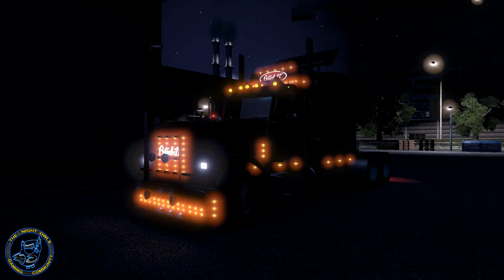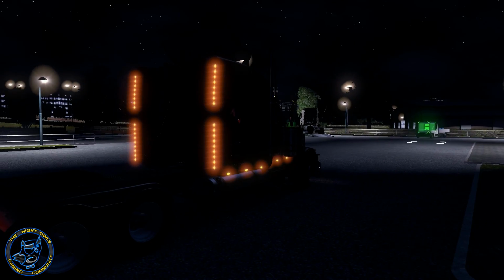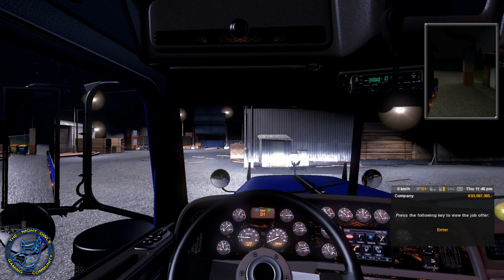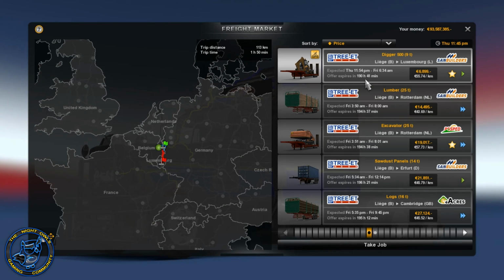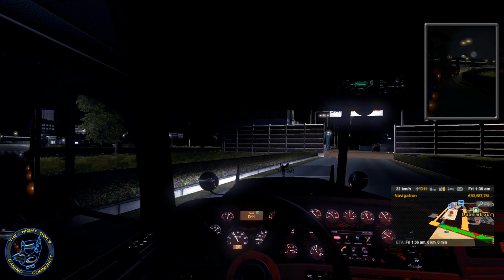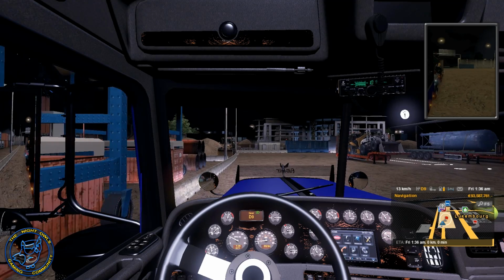Euro Truck Simulator 2: Peterbilt 389 Truck (Mod) | Nighttime Shines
(tested on v. 1.10.xx)